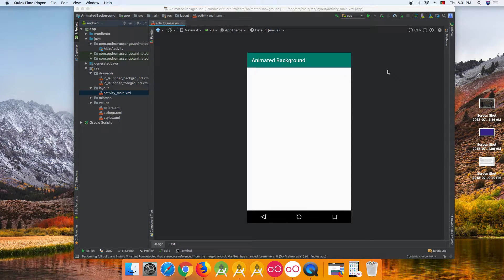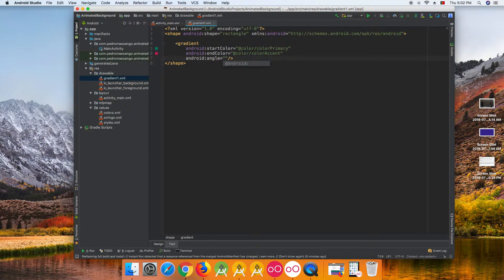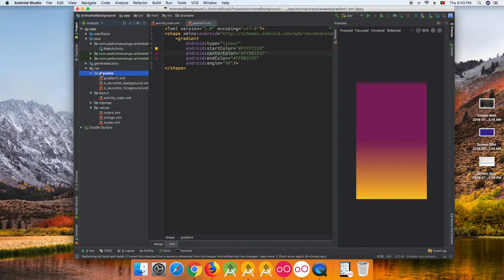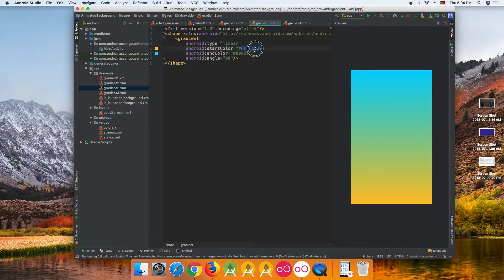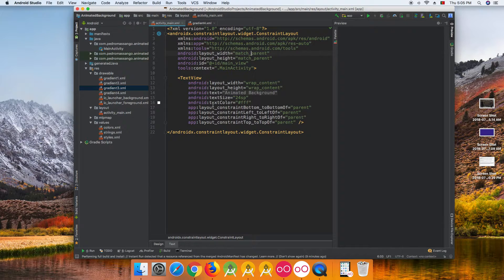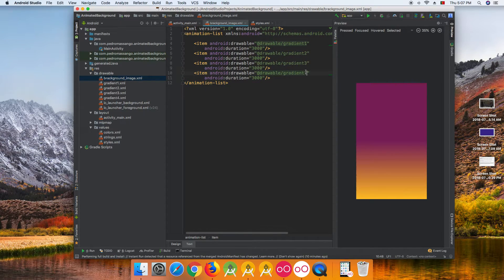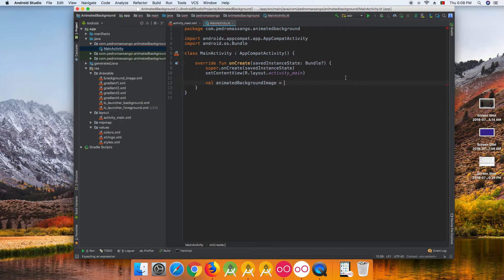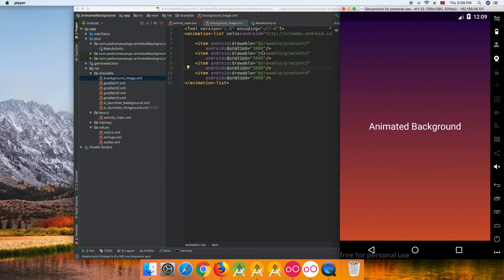Android Studio: Animated Background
In this video you will learn how to make an animated background color, that change every X seconds (or minutes). This make your app looks more professional.
kotlin android, java android.